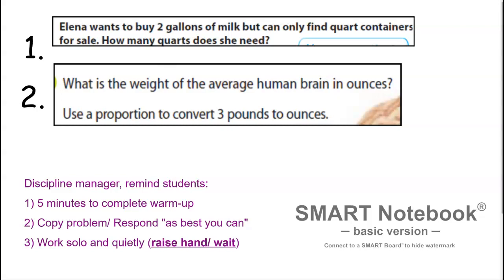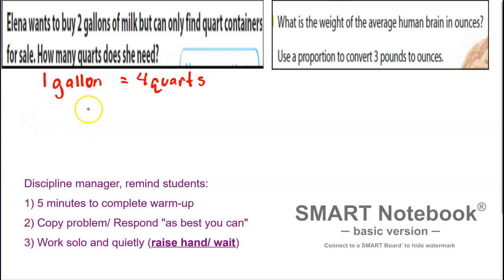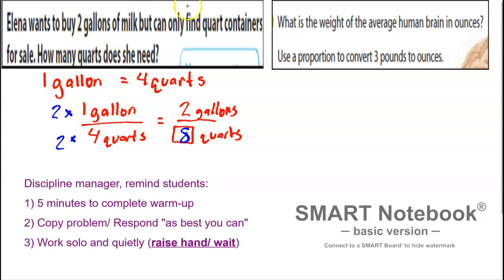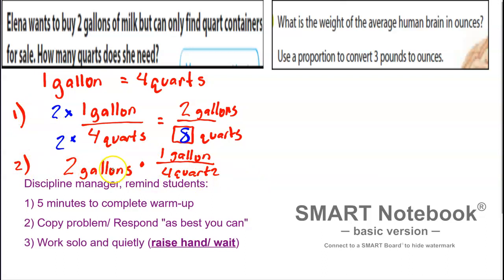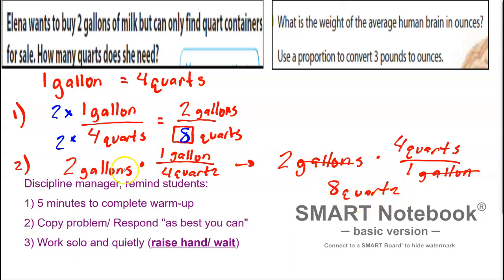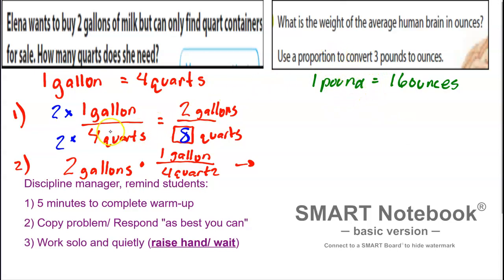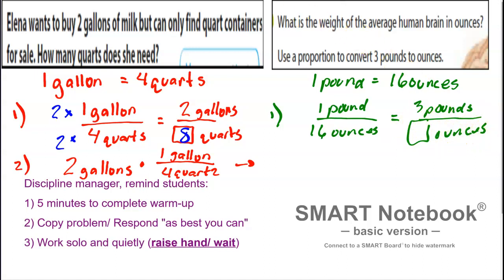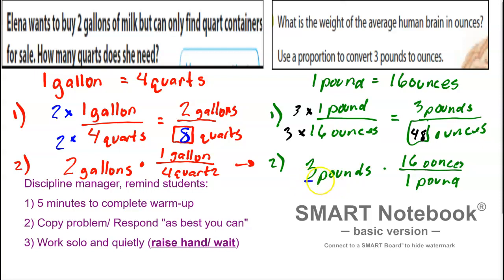6R 8.3 AND 8.4